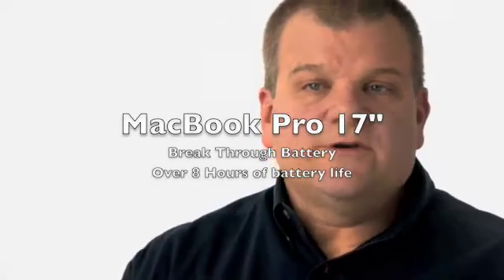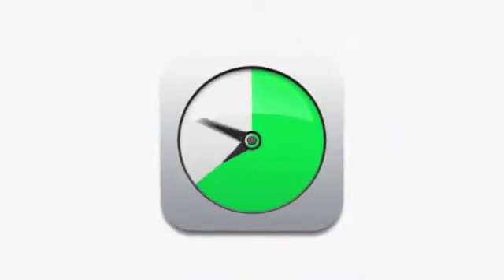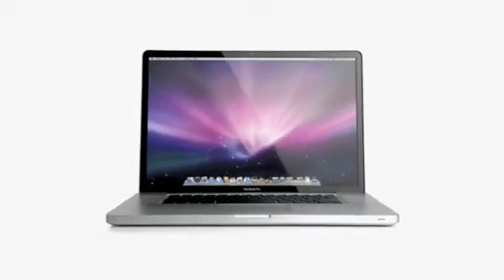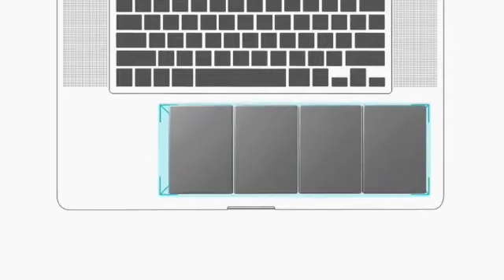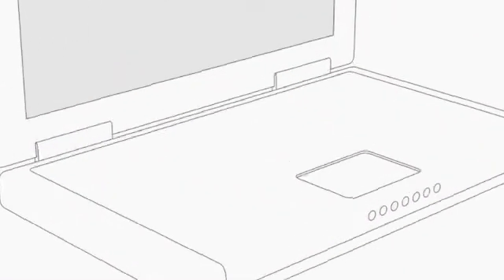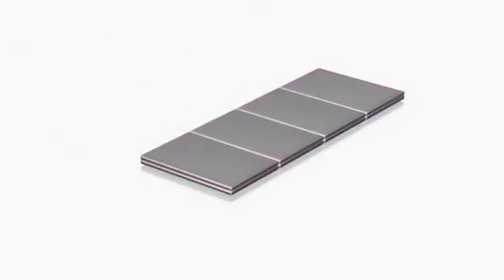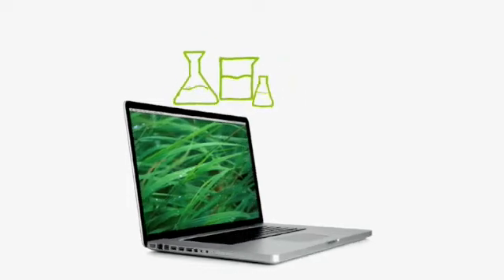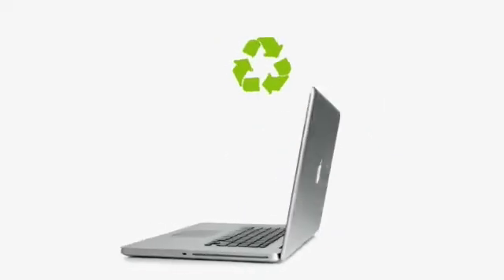MacBook Pro 17" Break Through Battery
This video is of the new MacBook Pro 17". It has a new break through battery that can be recharged up to 1000 times and has a battery life of 8 hours.